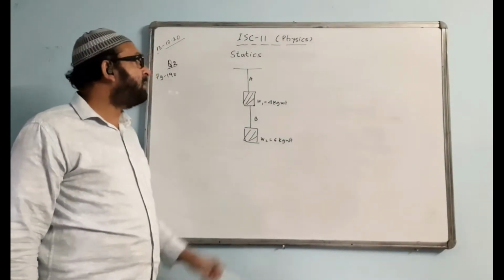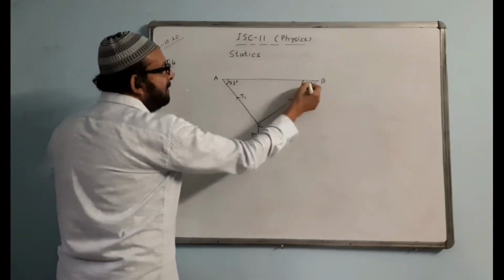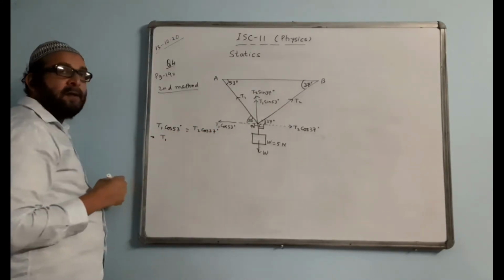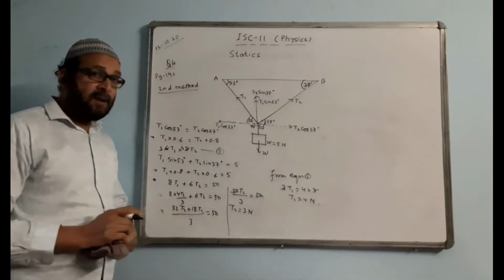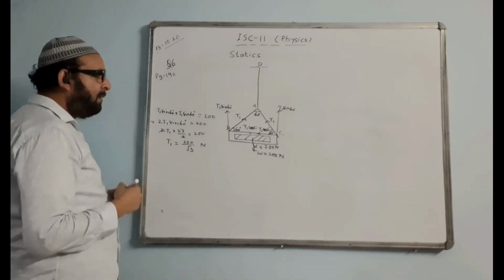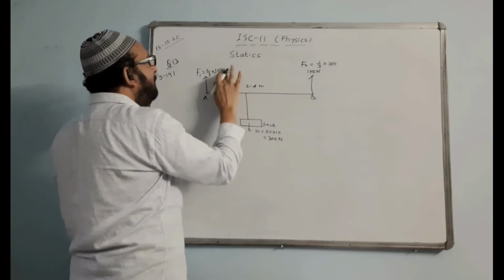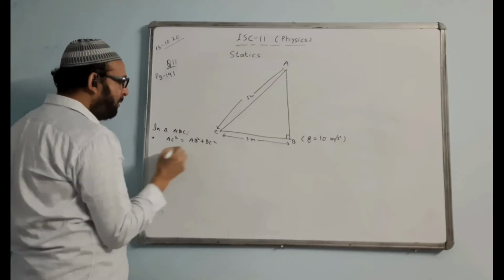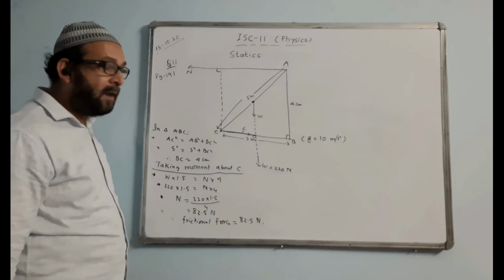ISC XI PHYSICS(FORCE AND ACCELERATION)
VIDEO 4 ON FORCE AND ACCELERATION.